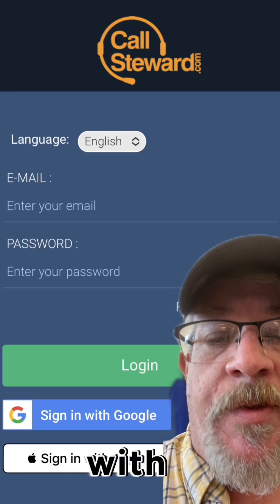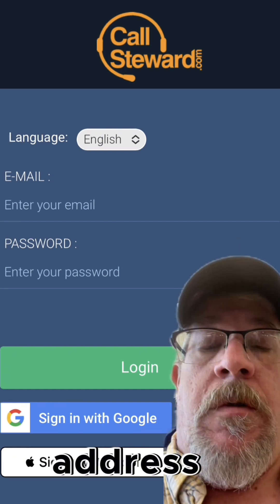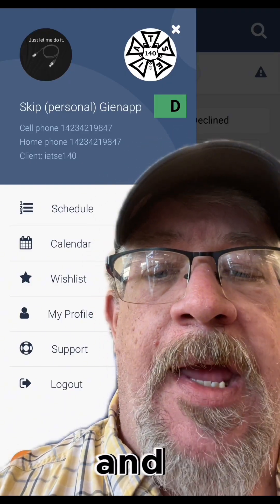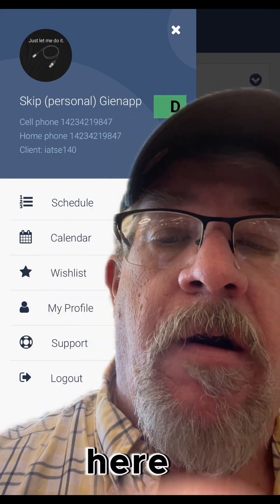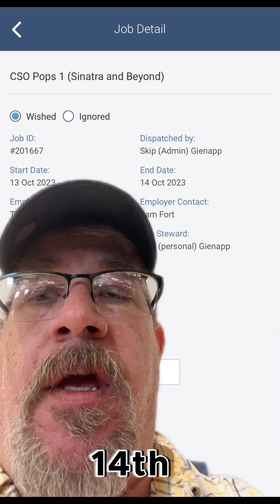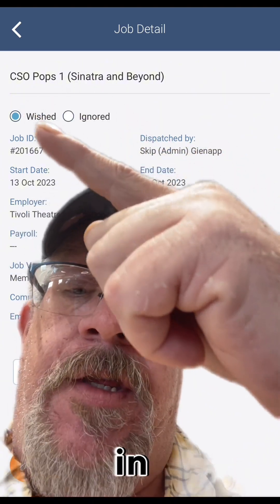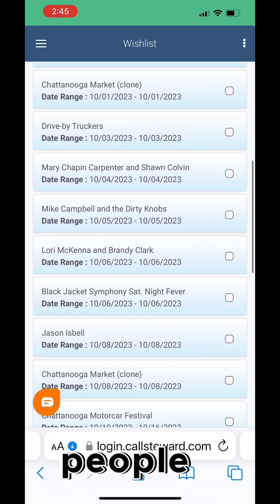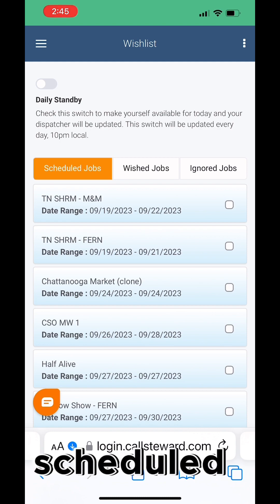Navigating 140 callsteward the first time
Do you have a Callsteward account?  Here's how to get started.